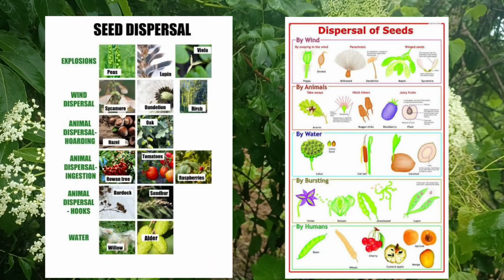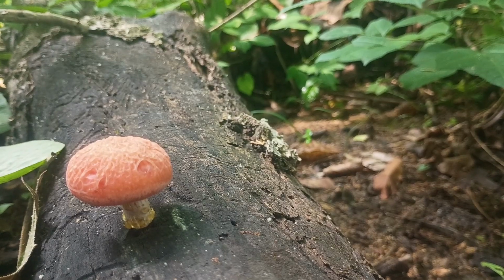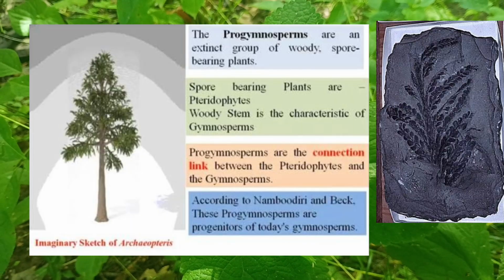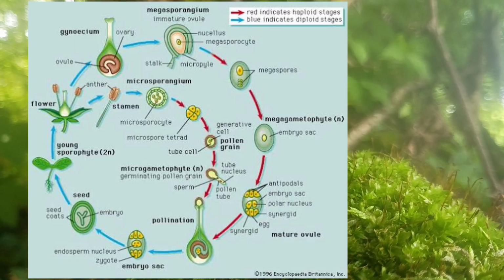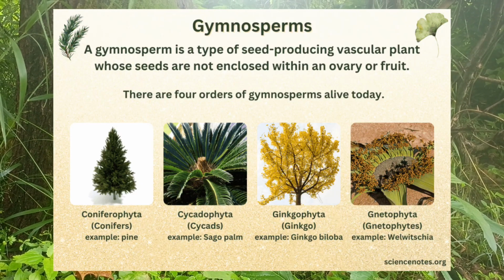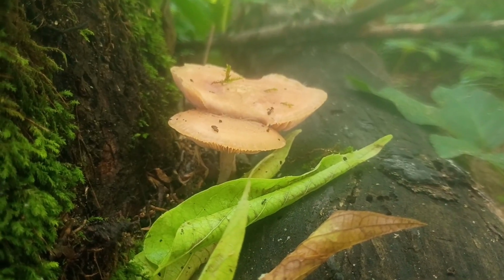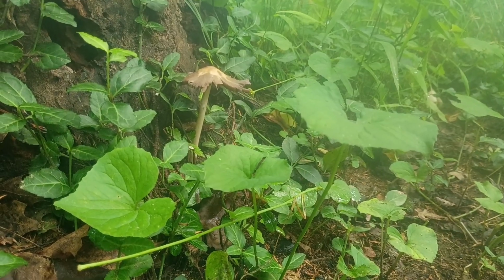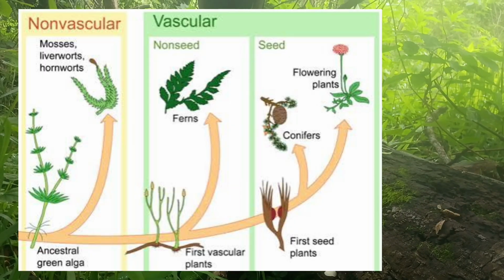Introduction To Botany - Episode 9: "Seed Evolution"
The evolution of the seed was one of the most important innovations in the history of life on Earth. By protecting the developing embryo and providing a stored food supply, seeds allowed plants to reproduce more successfully, colonize new environments, and eventually dominate terrestrial ecosystems.

In Lesson 9 of the Introduction to Botany series, we explore how seeds evolved, why they were such a revolutionary adaptation, and how they transformed the course of plant evolution. We'll compare seedless plants with seed plants while examining the structures and evolutionary advantages that made seeds one of nature's greatest inventions.

In this lesson you'll learn about: 🌱 Why the first land plants reproduced with spores 🌿 The evolutionary transition from spores to seeds 🌲 The origin of gymnosperms and seed-bearing plants 🌸 How seeds paved the way for flowering plants 🥜 The anatomy of a seed, including the embryo, seed coat, and food reserves 🌍 The ecological advantages of seeds and dormancy 🔬 How seeds contributed to the global success and diversity of modern plants

Understanding the evolution of seeds provides an essential foundation for studying gymnosperms, flowering plants, agriculture, plant breeding, and the incredible diversity of seed-producing plants that shape ecosystems around the world.

Whether you're interested in botany, biology, horticulture, agriculture, or simply fascinated by the natural world, this lesson will help you understand one of the greatest evolutionary milestones in the plant kingdom.